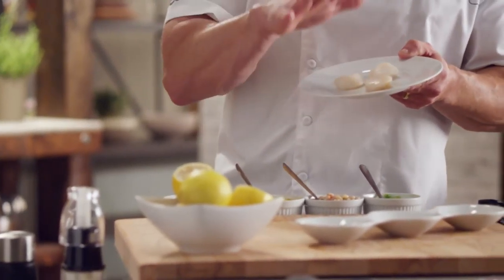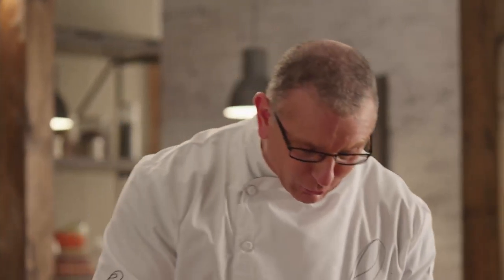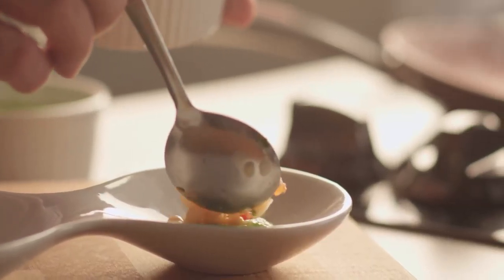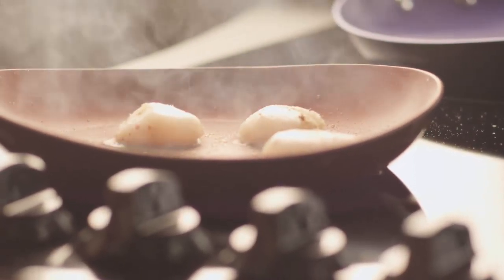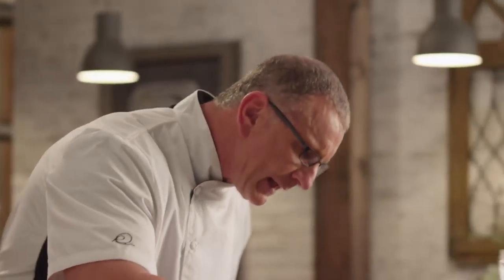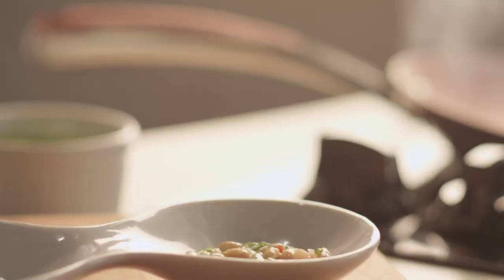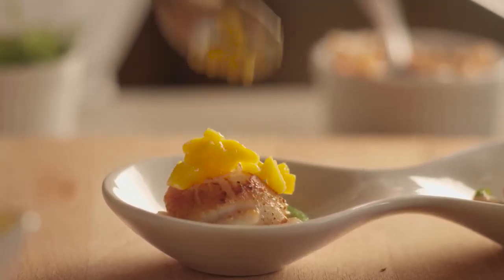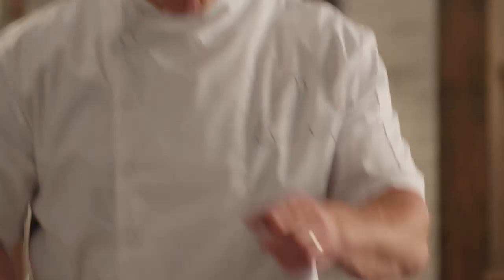Robert Irvine Scallops Recipe - Best Video Production Company, Tampa, Miami, Atlanta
Robert Irvine Cooking Lesson. Director/Producer, Pete Guzzo

Video Production Services Tampa, Atlanta & Miami

Pete Guzzo is a Director/Producer represented by Kestum Bilt.
Contact Kestum Bilt to work with Pete Guzzo

KƎSTUM BILT is a unique new collective of talented creative minds from around the country who have deep content, commercial and broadcast production experience. Our directors, producers, editors and creatives have a shared love of craftsmanship in the work we do. We believe that a relentless attention to detail makes the difference between good and great.

We know that “cutting corners” always comes back to bite you. And we never forget that if the work isn’t delivered on strategy, on time, and on budget, then it doesn’t matter how gorgeous it looks.

If you’re a company (large or small), ad agency, or marketing firm that shares the same philosophy, then you should get to know Kestum Bilt.

We’re big on cultivating strong long-term partnerships with our clients. Partnerships that are built on trust and your satisfaction—not on our bottom line.

Oh yeah we're a full service video production company in Tampa Bay, Atlanta and Miami, Florida.

TAMPA BAY OFFICE - LOT 1901 STUDIO

ATLANTA, GEORGIA
HAYES STAMPER

MIAMI & LATAM
FRANK BORJA